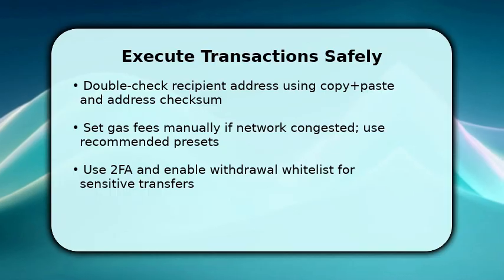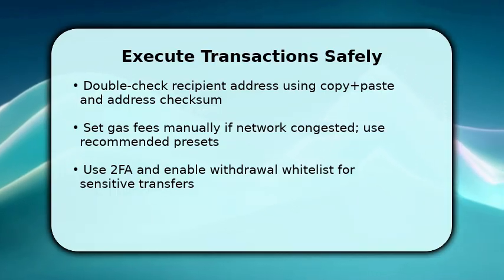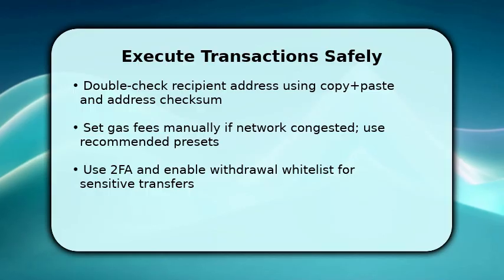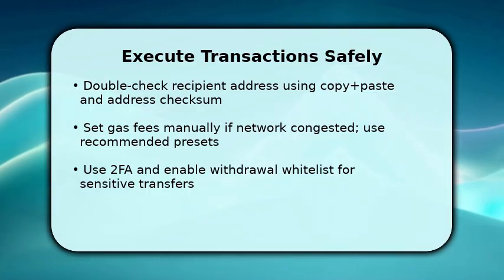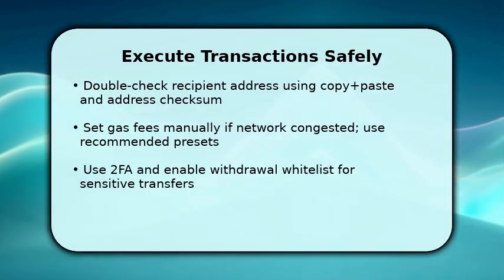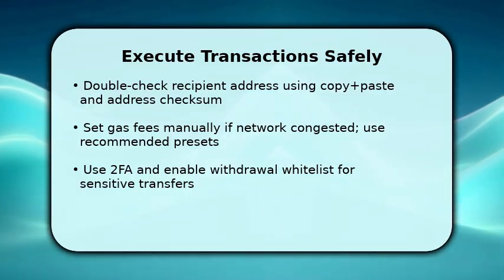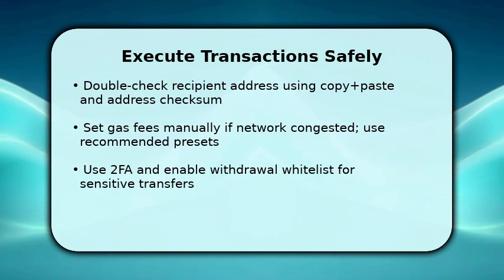How to Use Binance Wallet (only Way)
How to Use Binance Wallet (only Way) | 🔒 Surfshark VPN Deal — Stay private and secure. $1.99/mo + 3 Months Free ▸

Discover the essential steps for using Binance wallet effectively. This video guide covers setting up your account, transferring funds securely, and managing trades with ease.